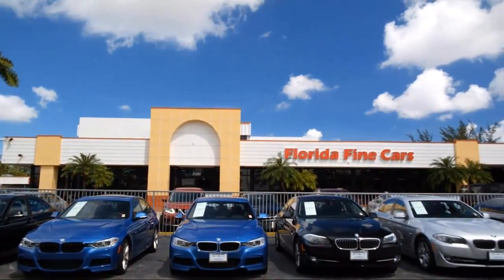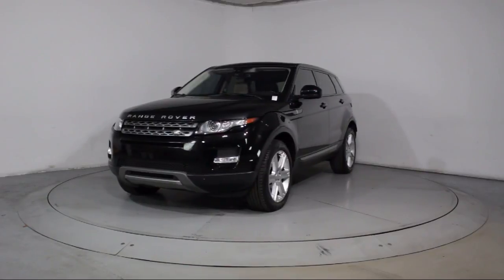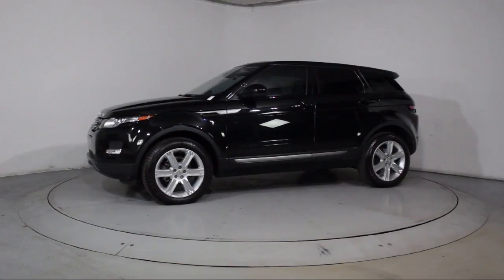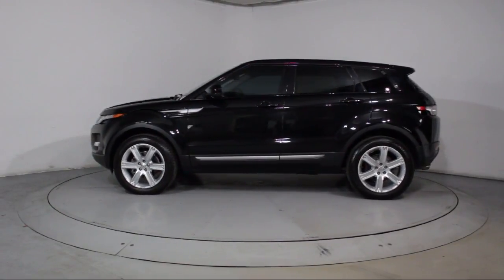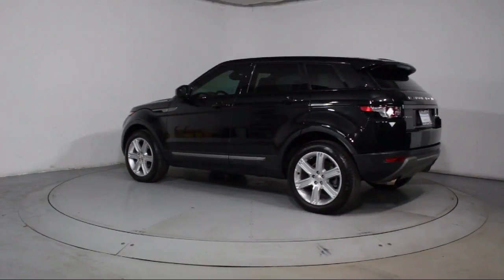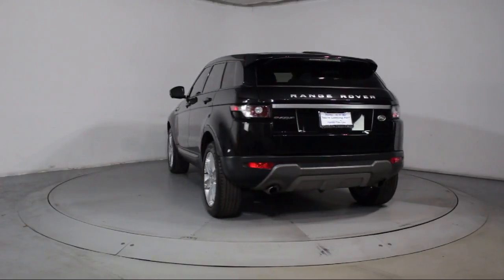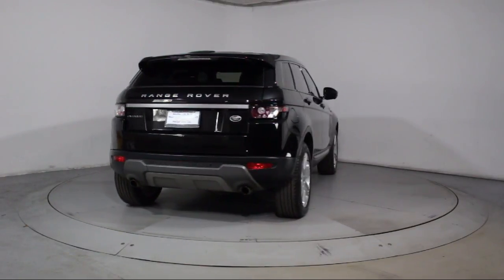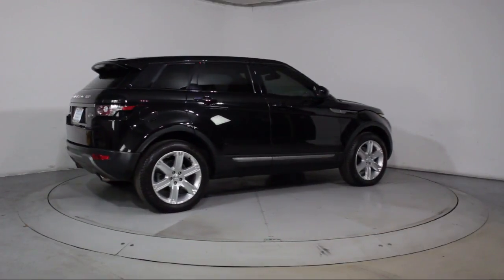2015 Land Rover Range Rover Evoque Sport Utility Pure For sale in Miami Fort Lauderdale Hollywood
2015 Land Rover Range Rover Evoque Sport Utility Pure Stock Number: 90153 Vin:SALVR2BG1FH024389.